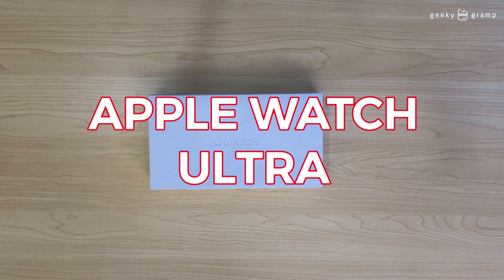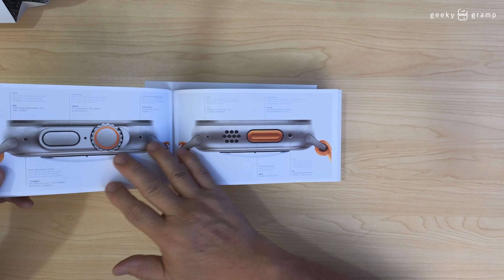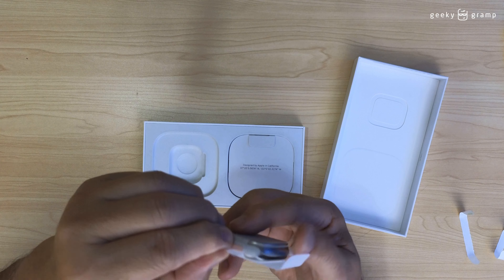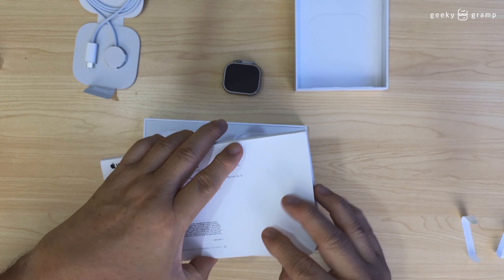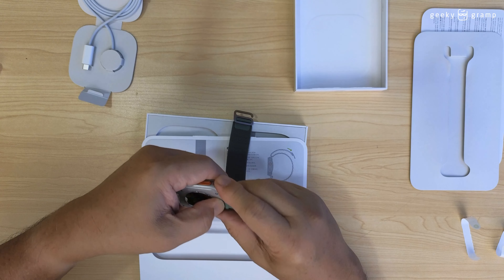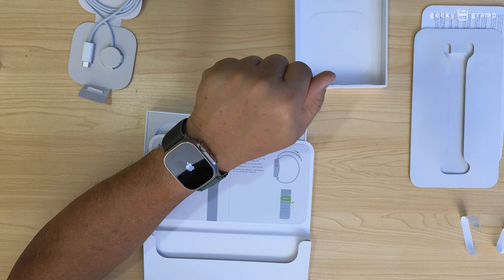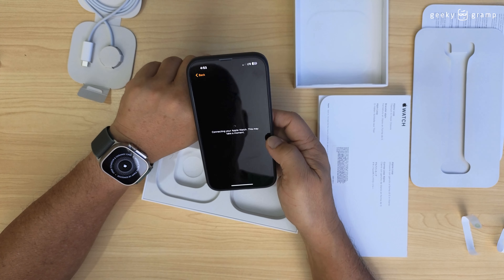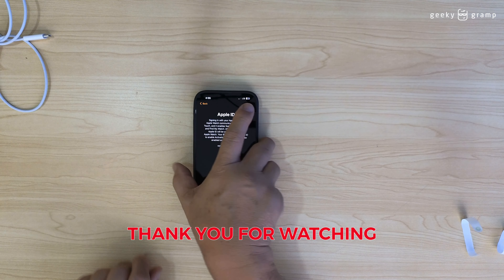Apple Watch Ultra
My wife gave me an Apple Watch Ultra, and here is the unboxing and pairing video.

Please make sure that your internet speed is okay or fast when setting up you Apple Watch. My stock room WiFi signal is weak and that is where I take video, so the pairing take a little longer. My apologies for cutting it short.

No. 167